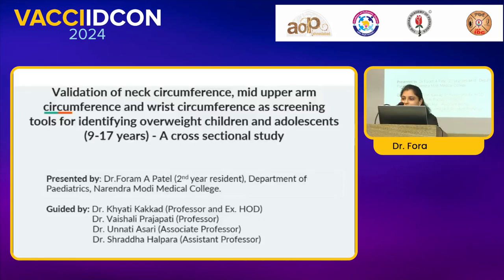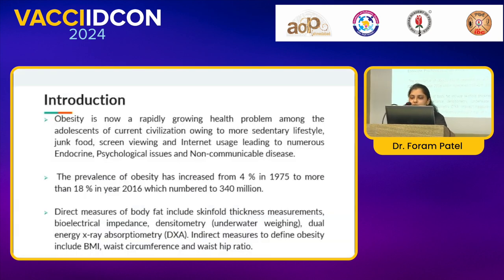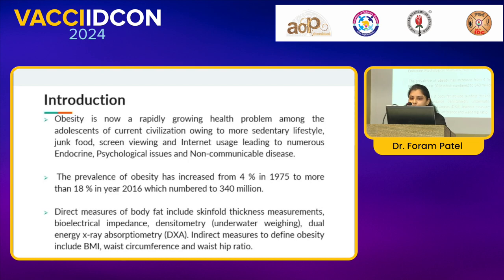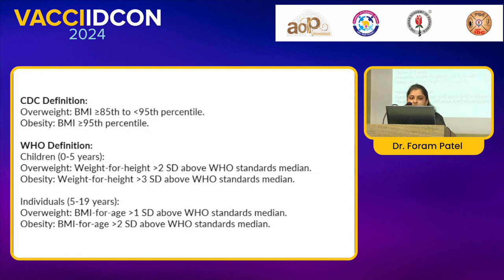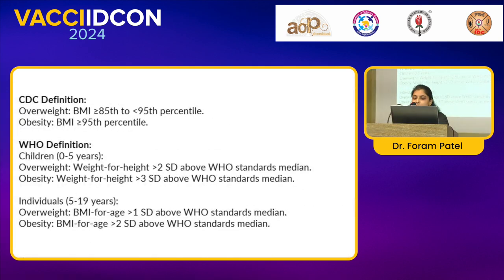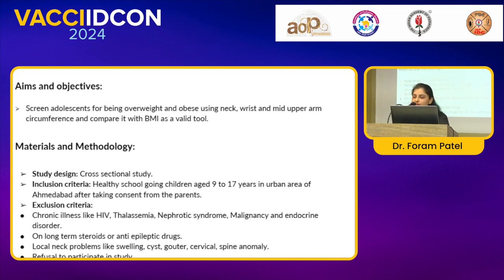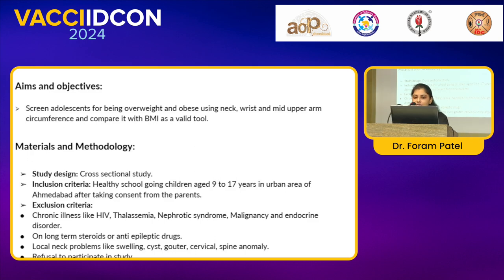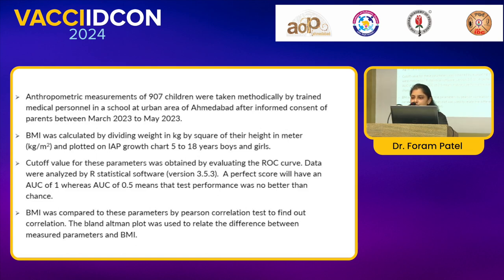VACCIIDCON 2024 Day 1 1 Oral papers